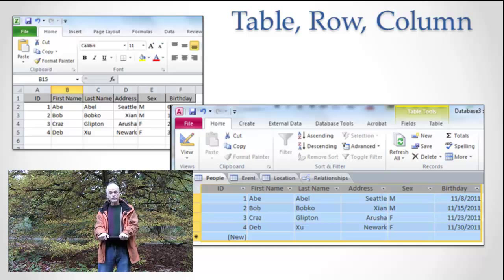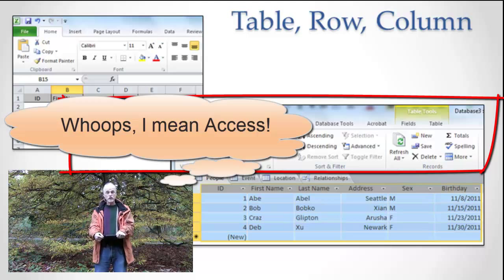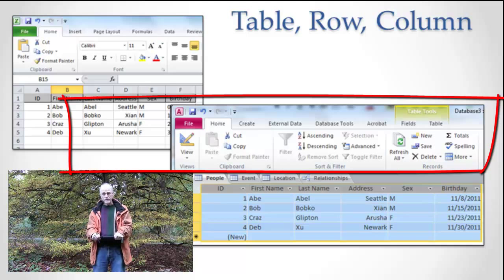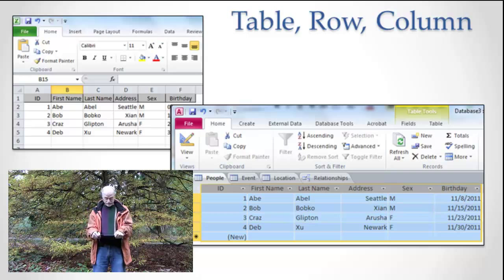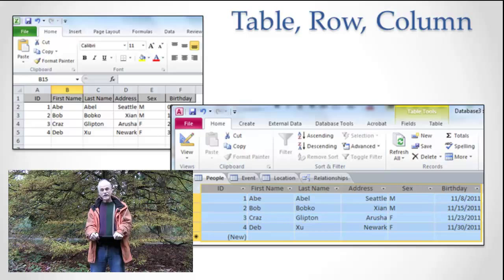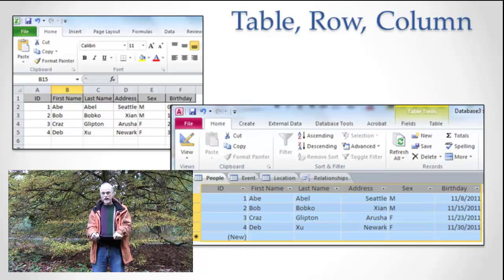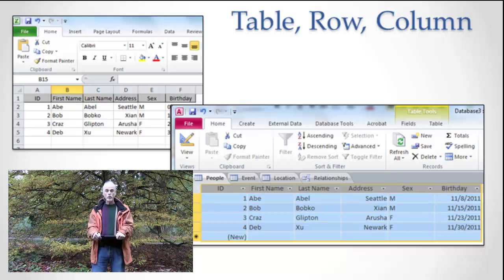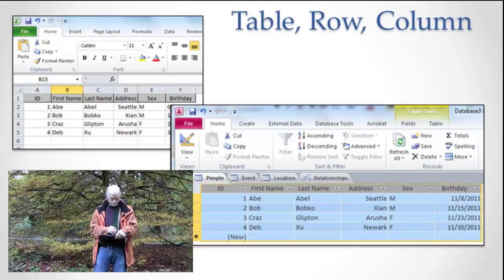From Spreadsheet to Database